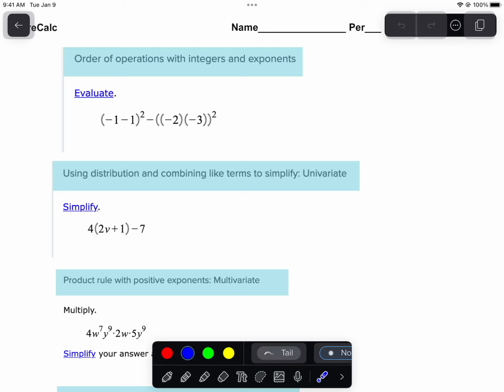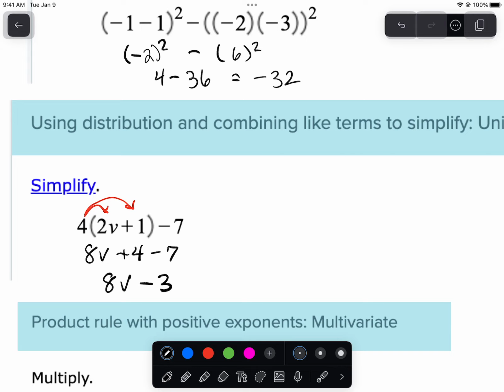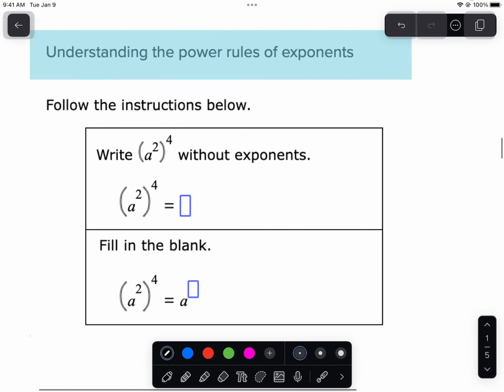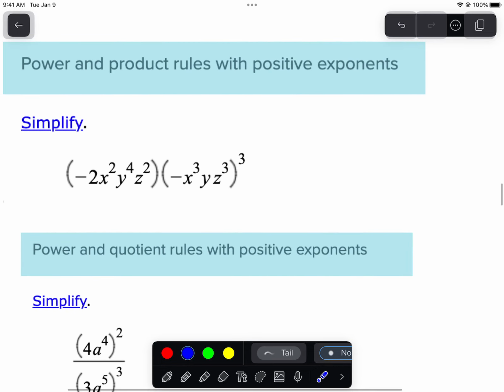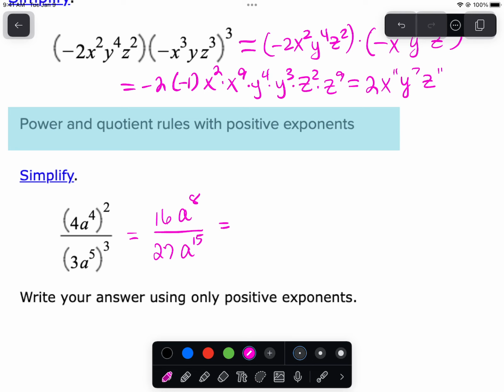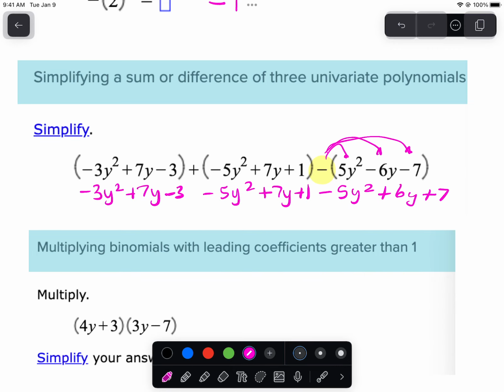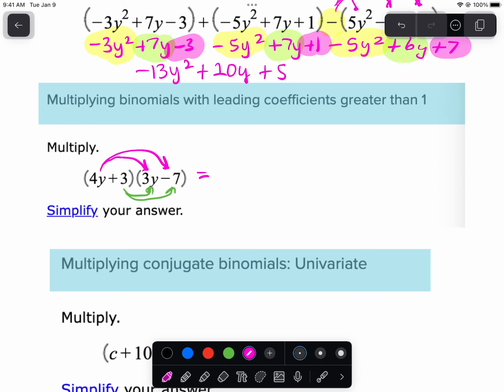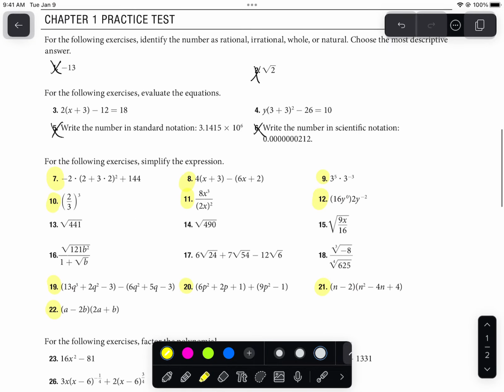Algebra Review Part 1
Here is a review of some algebra skills you will need in this class